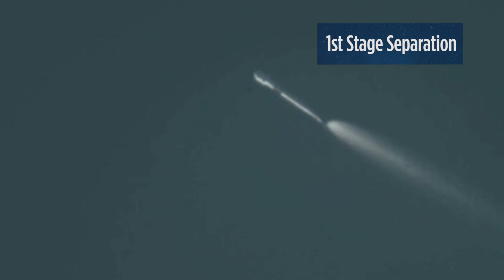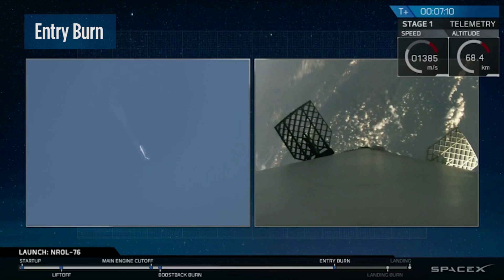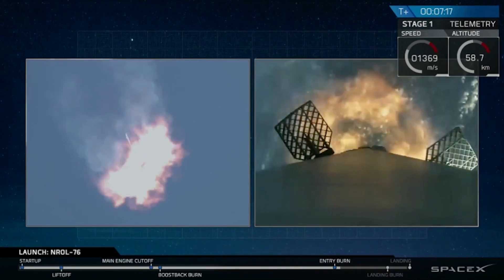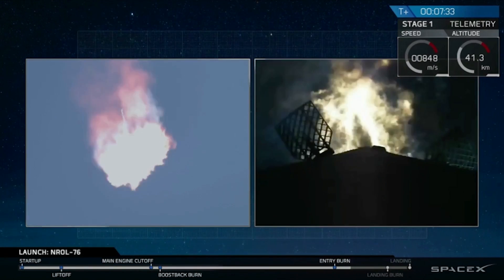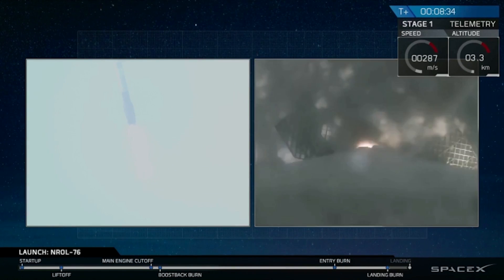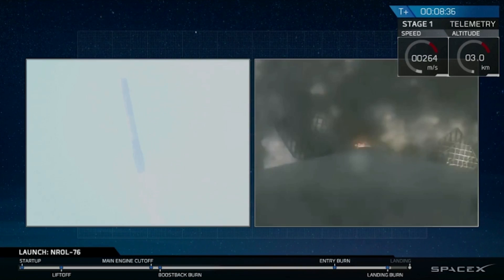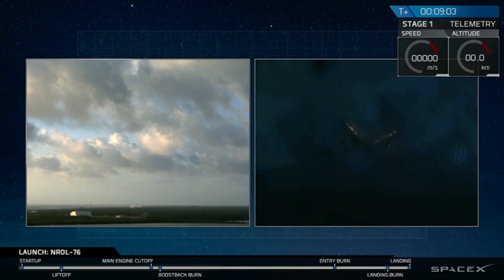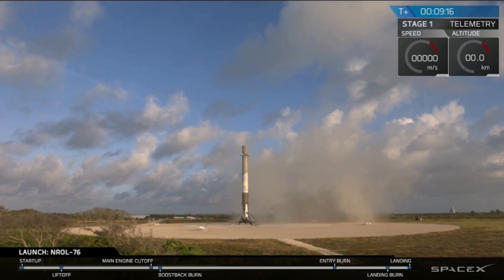Wow! Amazing Views of SpaceX Rocket Separation and Re-Entry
On May 1, 2017, the private spaceflight company launched the NROL-76 satellite for the National Reconnaissance Office. Cameras on the ground and rocket captured footage of the Falcon 9 rocket launch,1st stage re-entry and landing. - -- Read the Full Story on Space.com